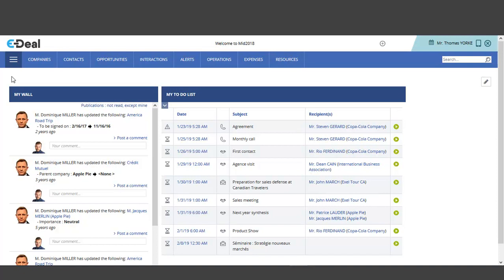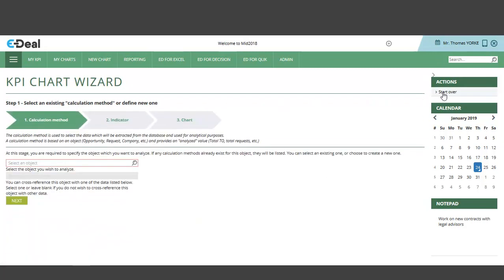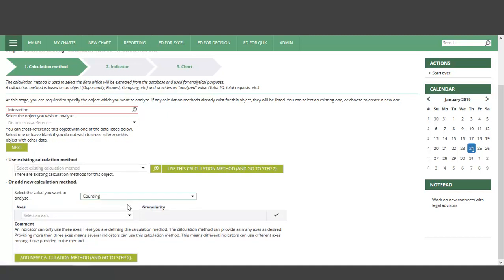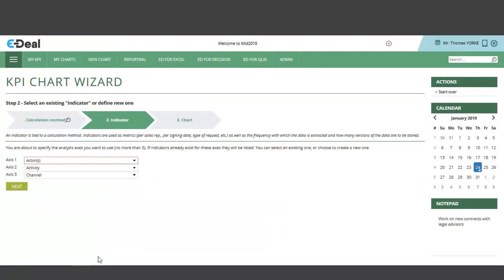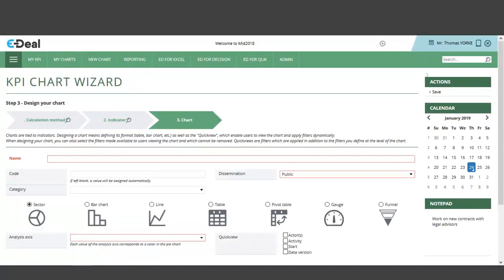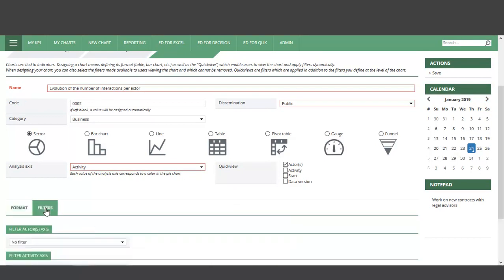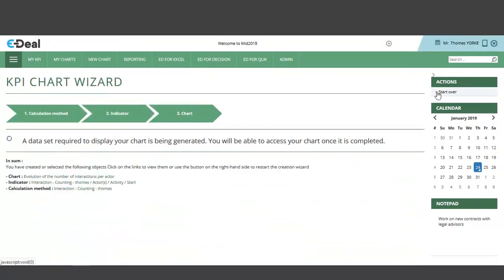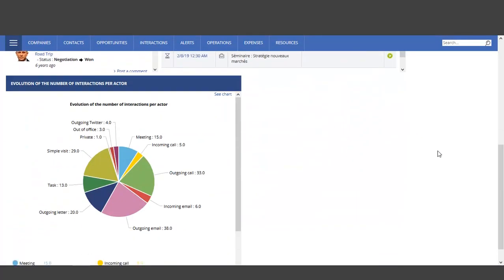Functional Focus - KPI Module presentation